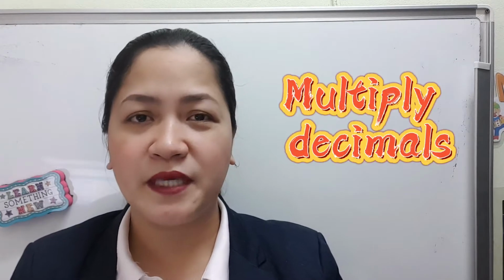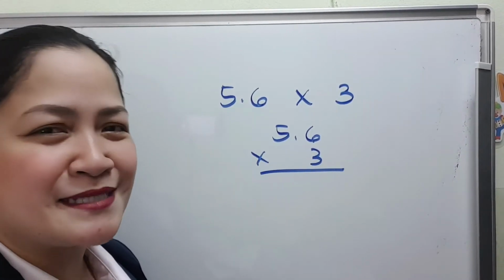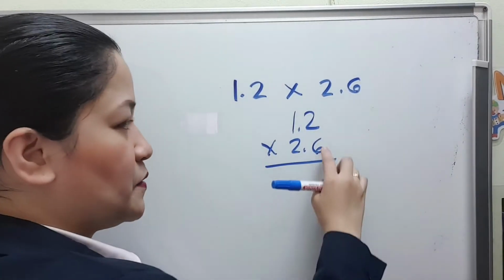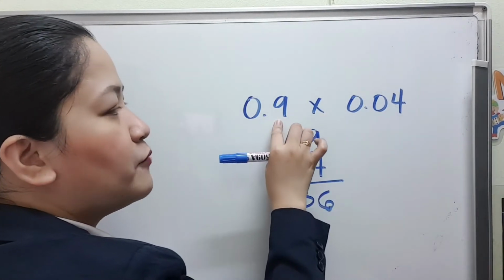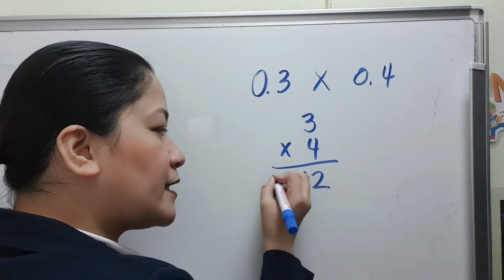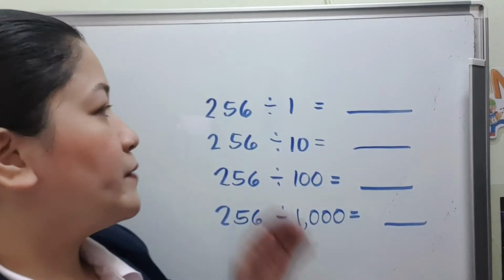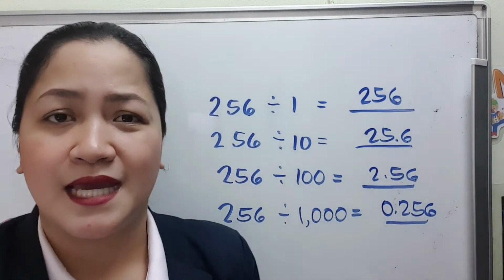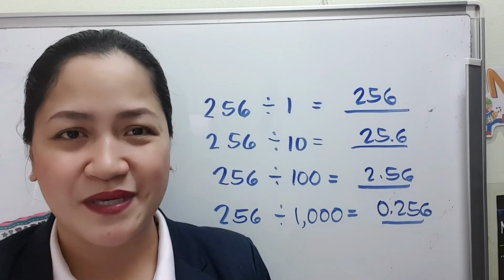Math 5, Review Part 2